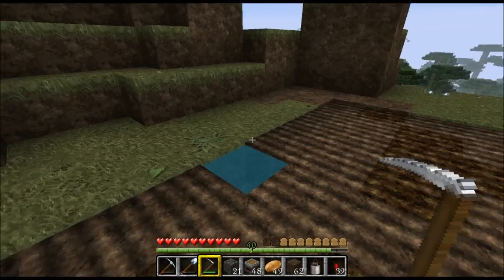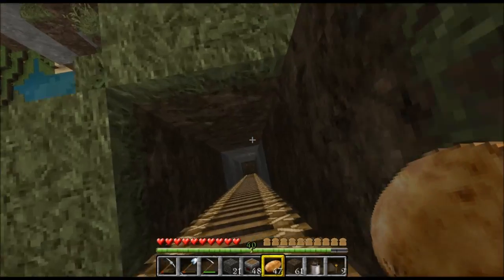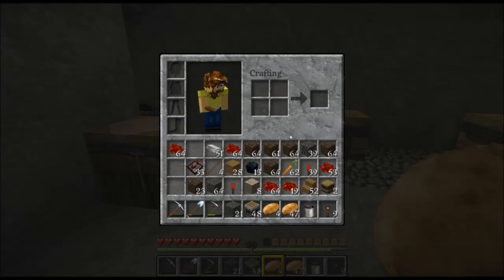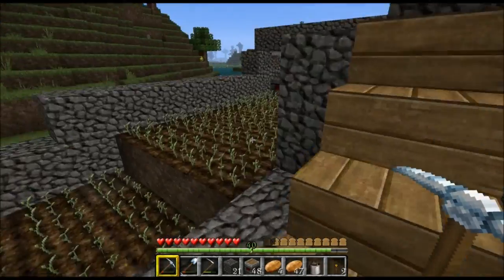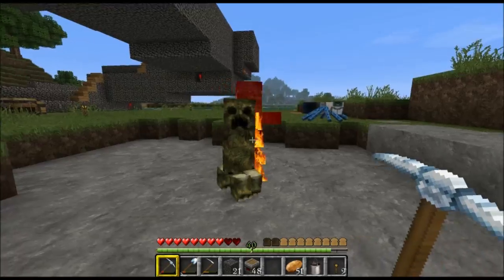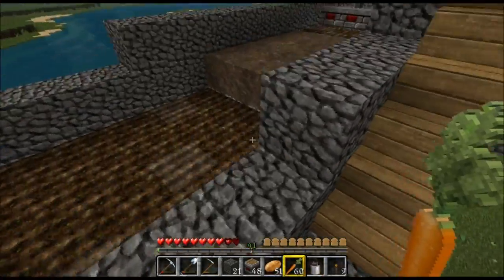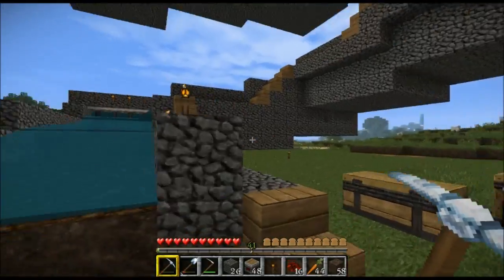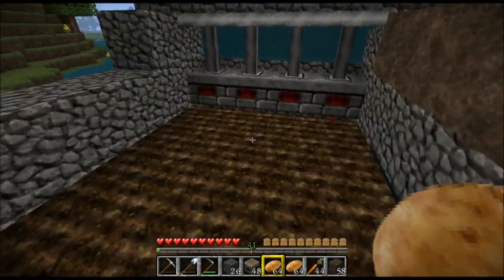Minecraft Lets Play Episode 6: Up We Go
Hey guys in this episode i will be showing you where i got upto with the tower...yes i do know that my mic volume fluxuation low/high the cause of the problem is my microphone its been stepped on and i have orded a brand new one which  should be here mid next week somtime sorry soo just turn me up for now.

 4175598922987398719